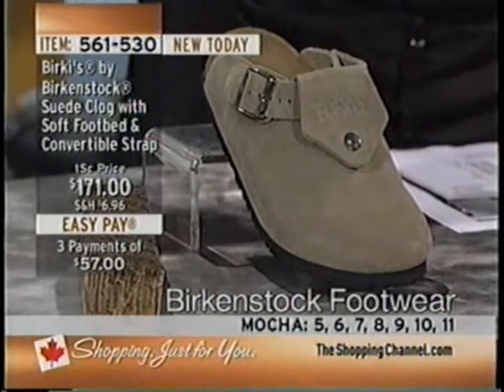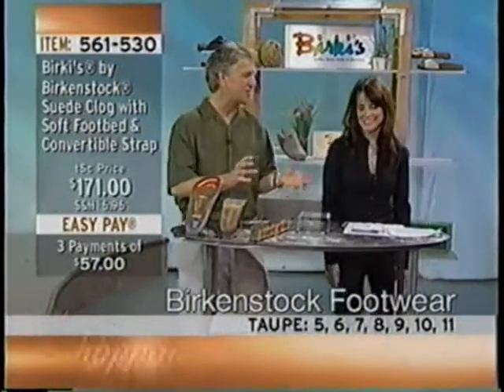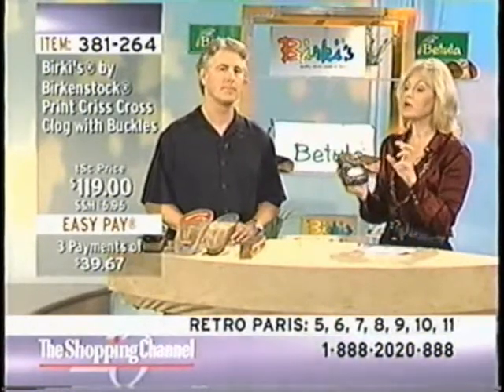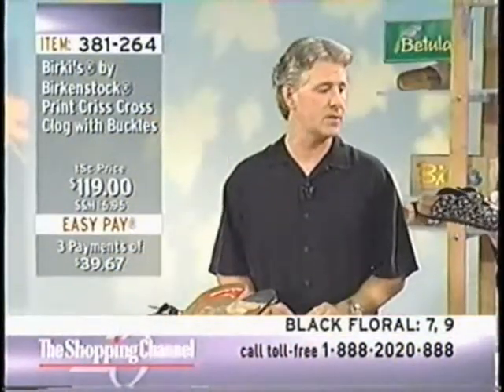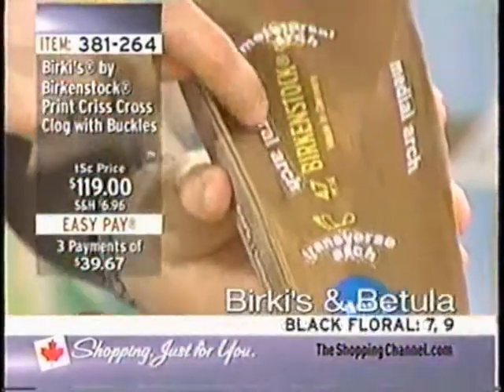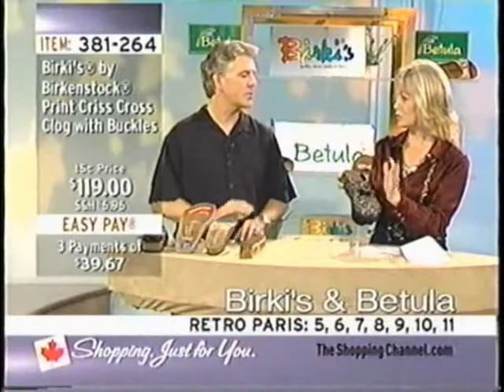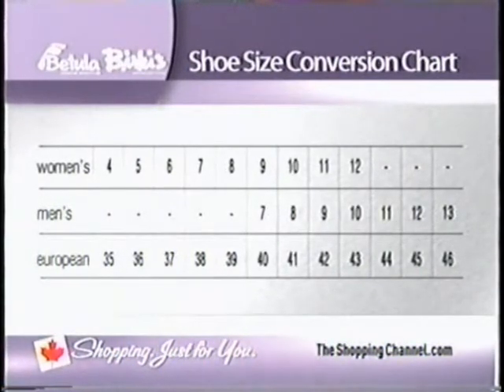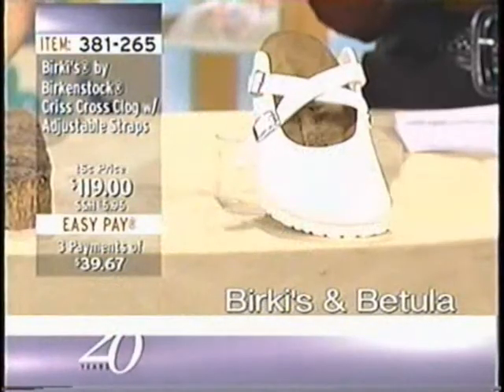Rick Tosh on The Shopping Channel 2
Rick Tosh guest hosting on "The Shopping Channel" aired in Canada.